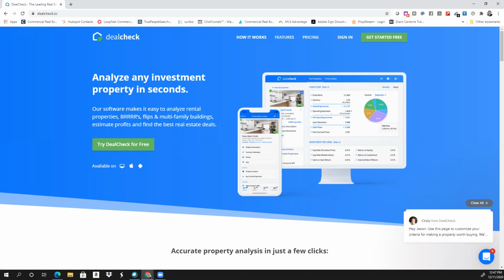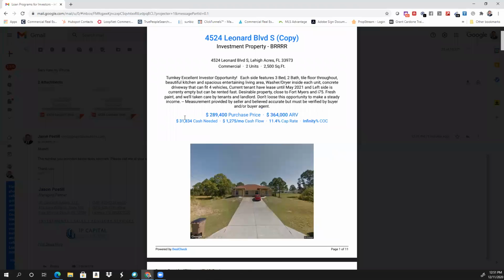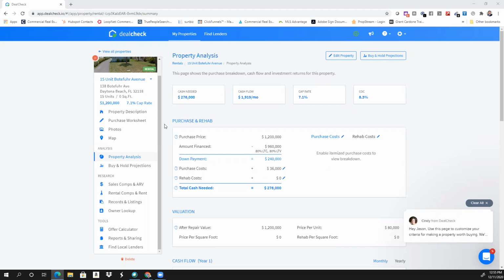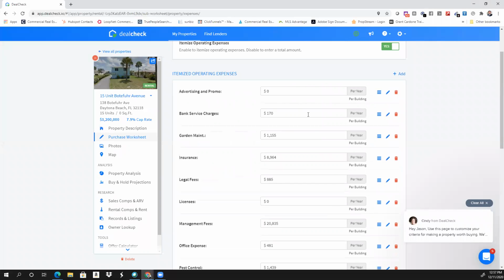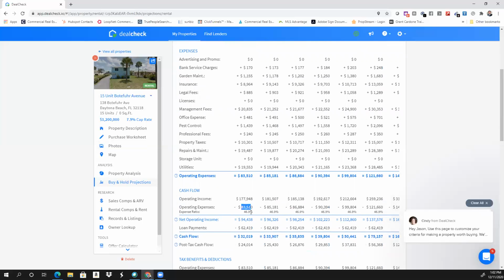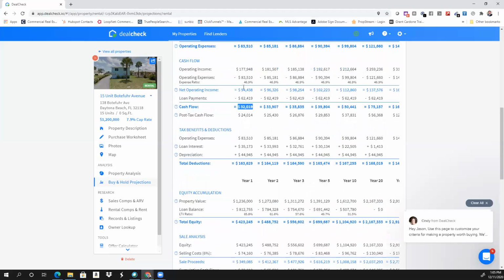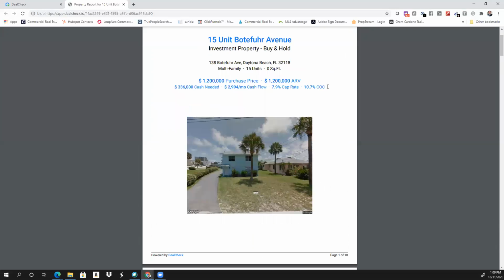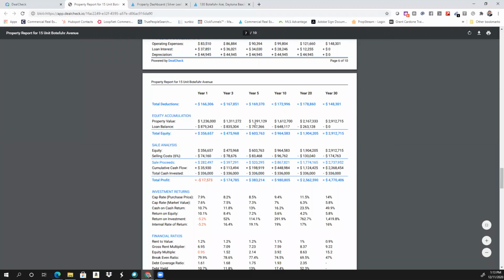Deal Check Underwriting